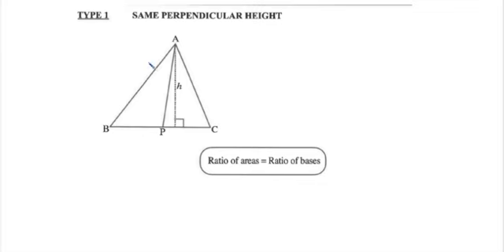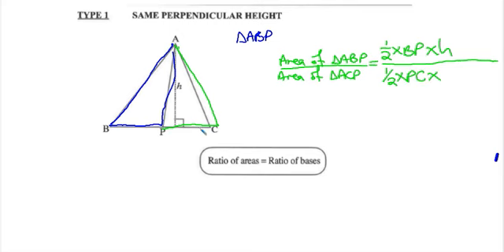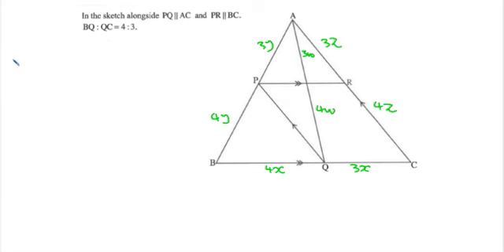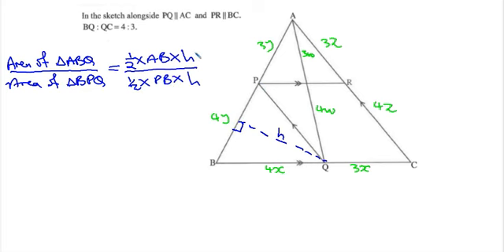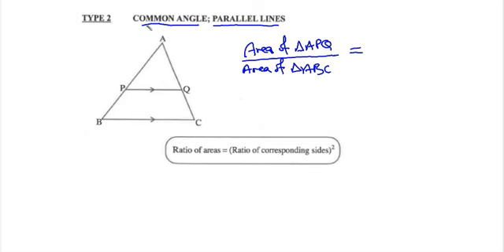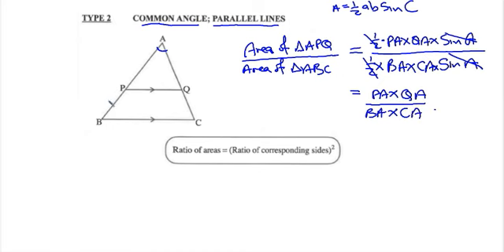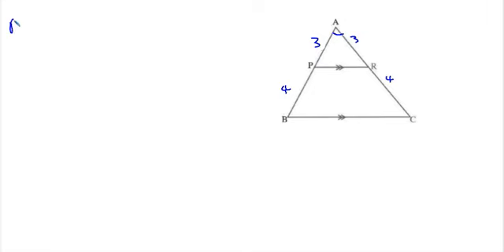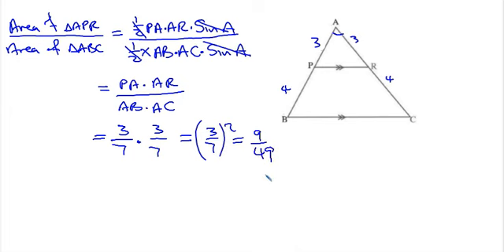Grade 12 Proportionality: ratios of areas of triangles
for this one, we go through the ratios or areas of triangles with the same height and also triangles sharing an angle with sides in proportion.